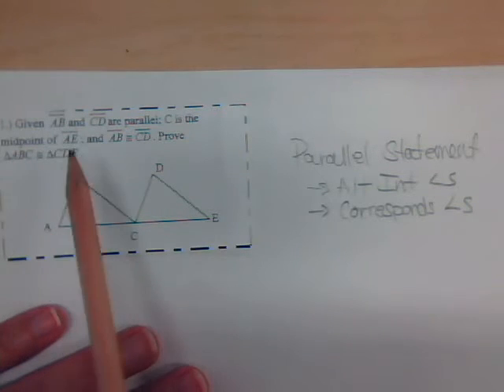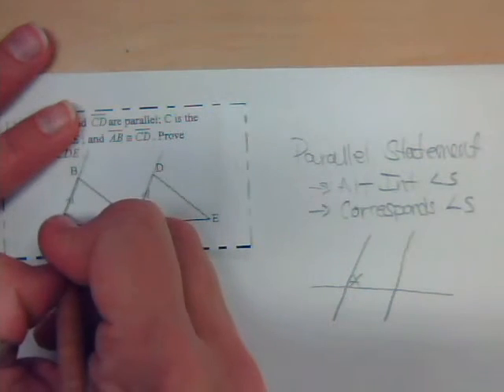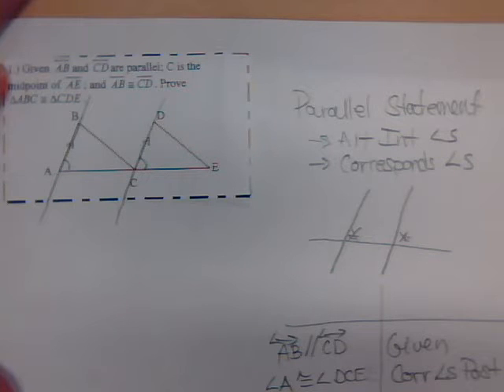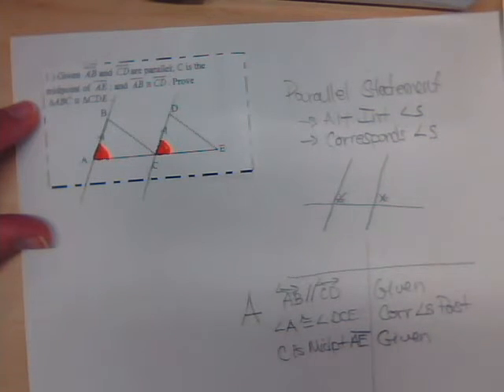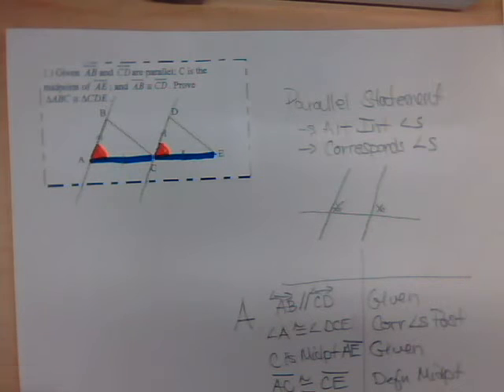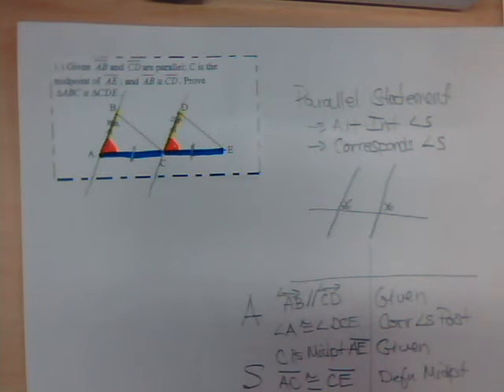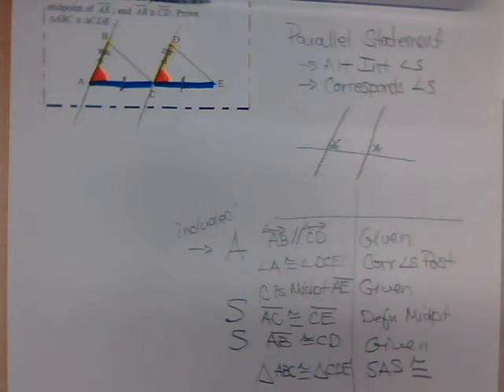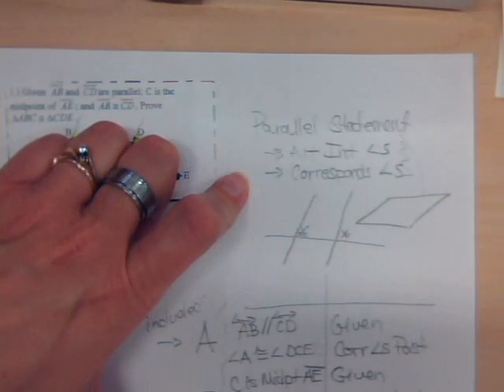Congruent Triangle Proof with Parallel Lines